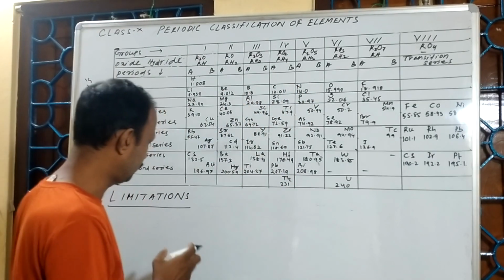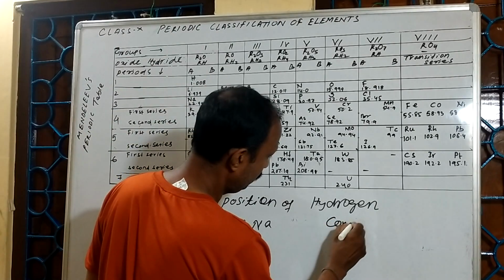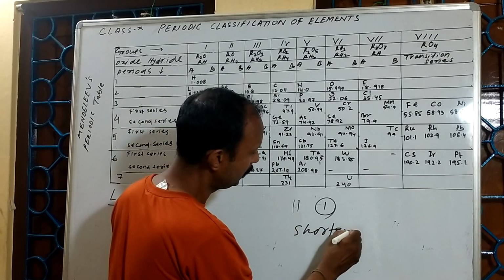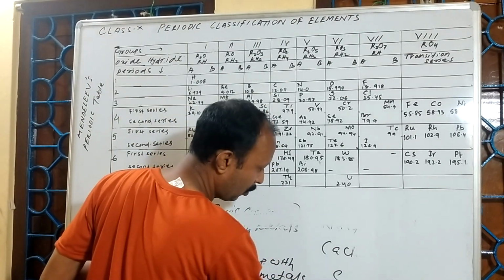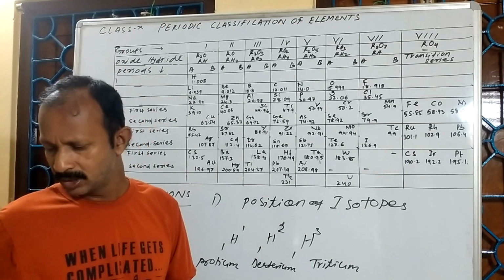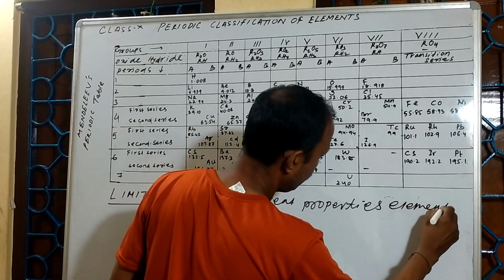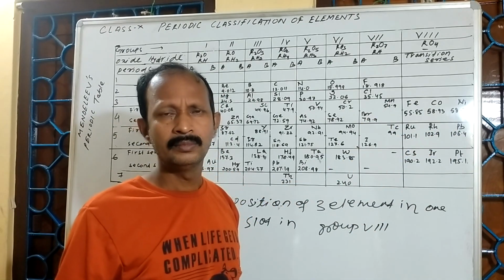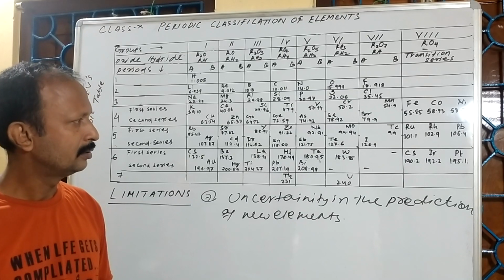Class - X (Chemistry) || Limitations of Mendeleev Periodic Table || Part -5 || By - M.C. Senapati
In this video drawbacks of Mendeleev Periodic Table is explained.